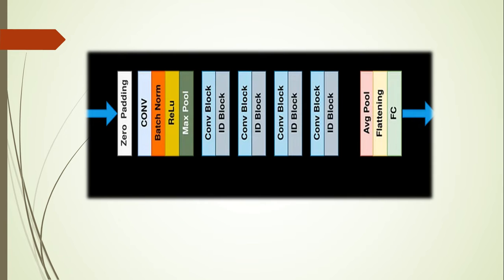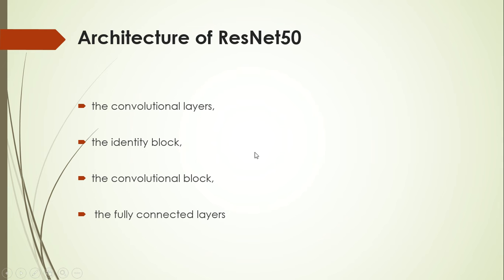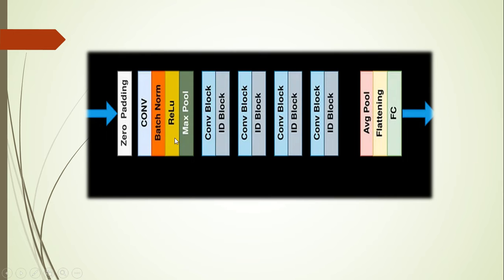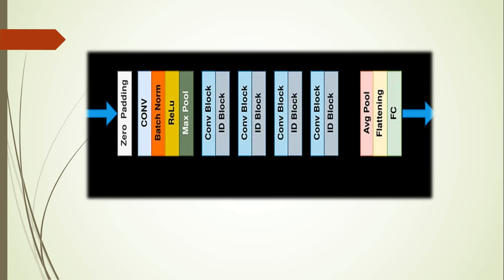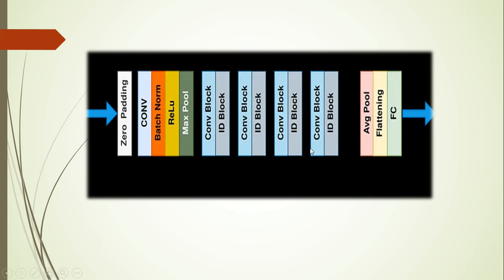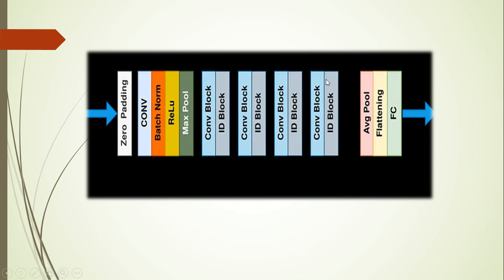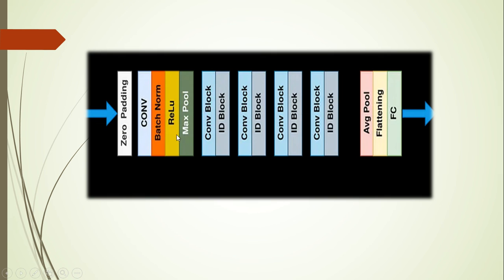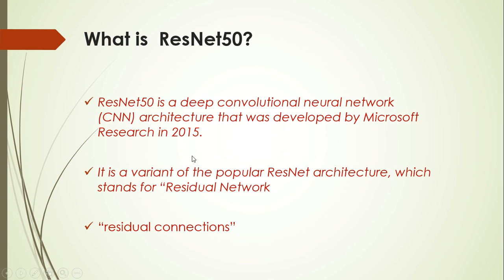What is res50?Architecture of ResNet50|Deep learning |Skip connections|Hostbox cse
ResNet50 is a powerful image classification model that can be trained on large datasets and achieve state-of-the-art results. One of its key innovations is the use of residual connections,
which allow the network to learn a set of residual functions that map the input to the desired output.
 These residual connections enable the network to learn much deeper architectures than was
previously possible, without suffering from the problem of vanishing gradients.

The architecture of ResNet50 is divided into four main parts: the convolutional layers, the identity block, the convolutional block, and the fully connected layers. The convolutional layers are responsible for extracting features from the input image, while the identity block and convolutional block are responsible for processing and transforming these features.
Finally, the fully connected layers are used to make the final classification.